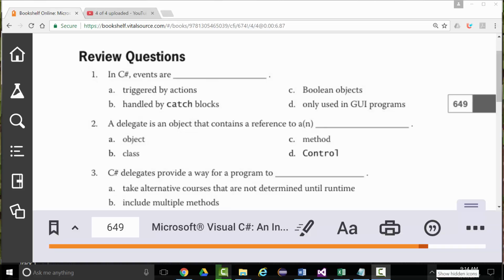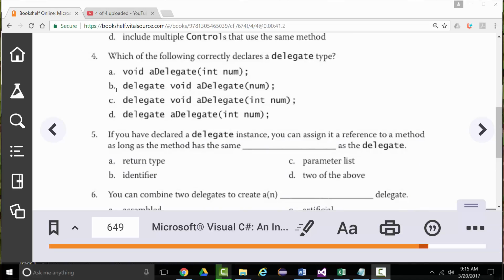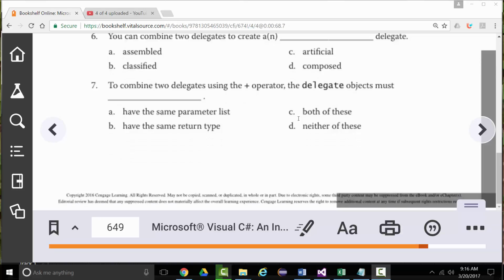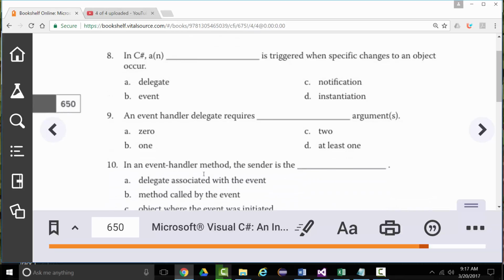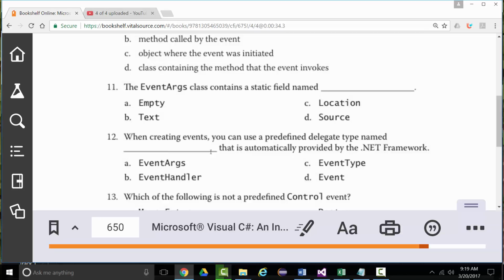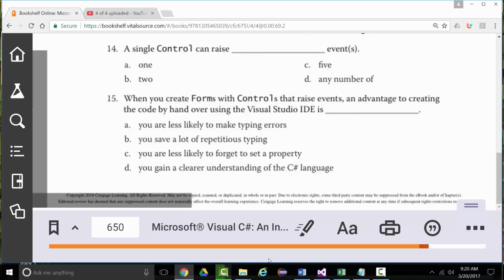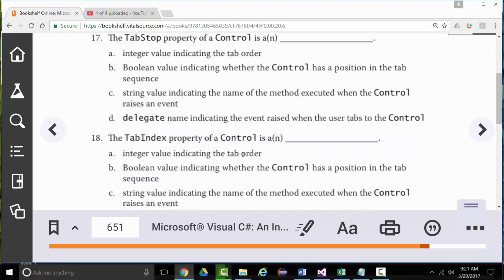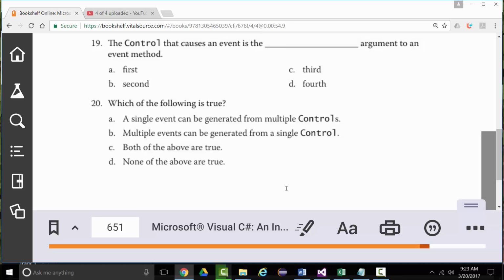AWD1100 - Chapter13 - Test Review - Part01 - 03-20-2017